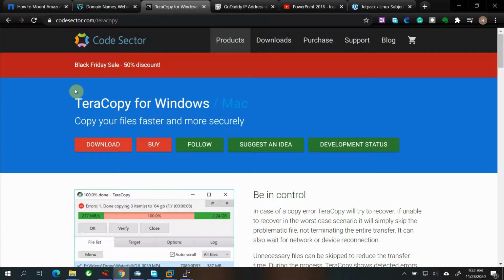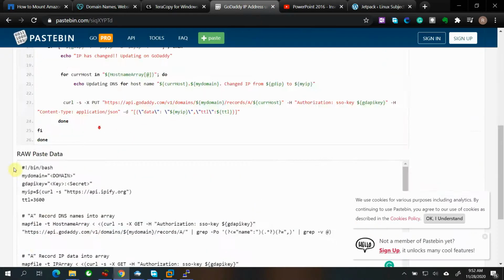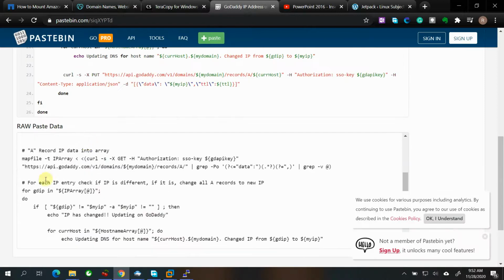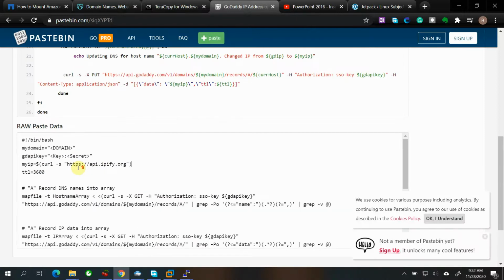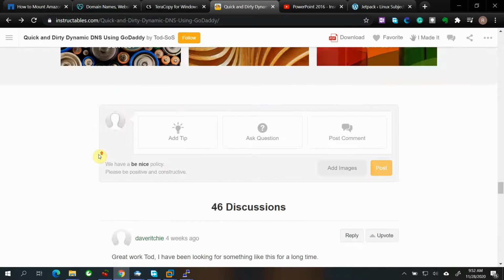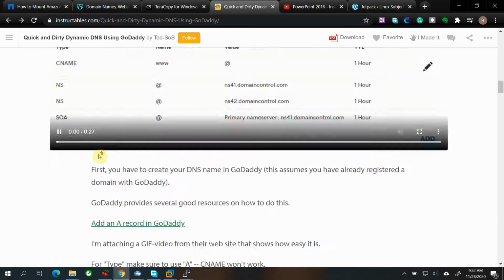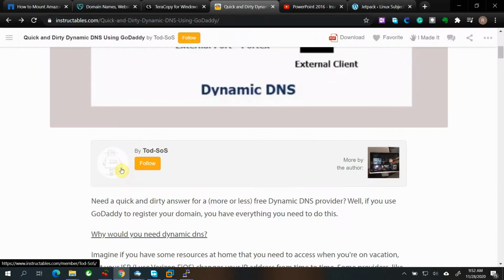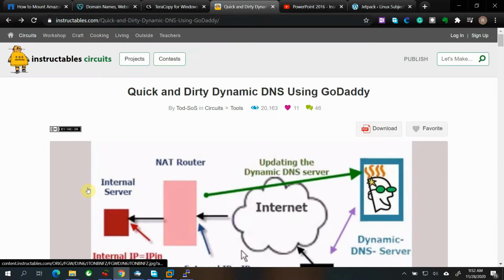Dynamic dns service with high audio volume